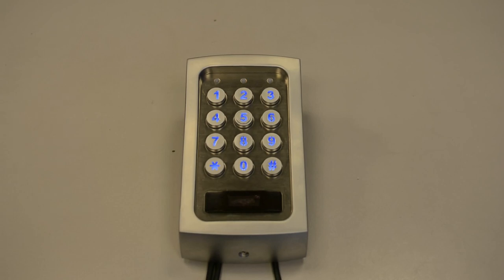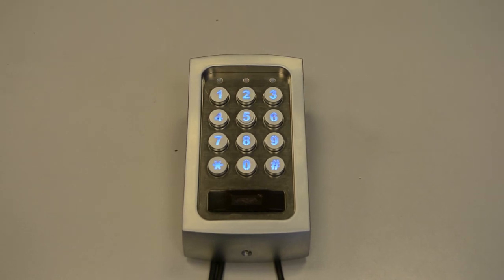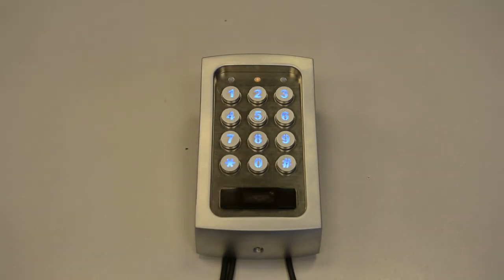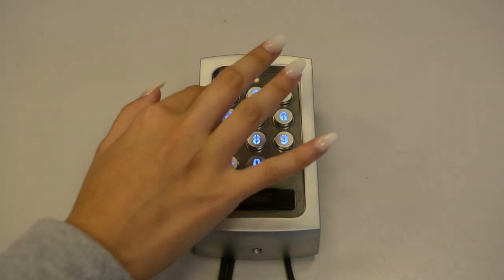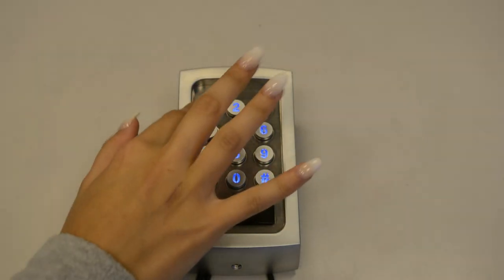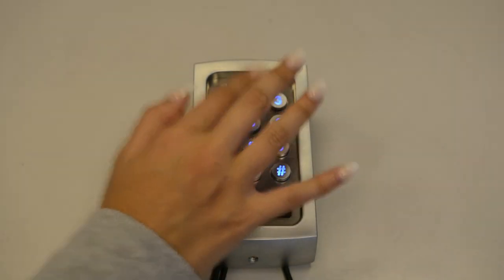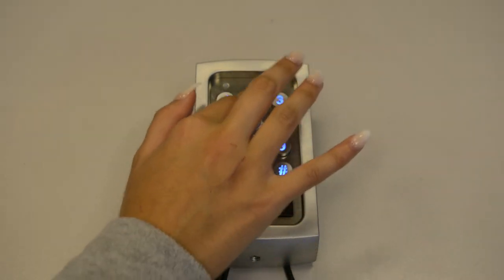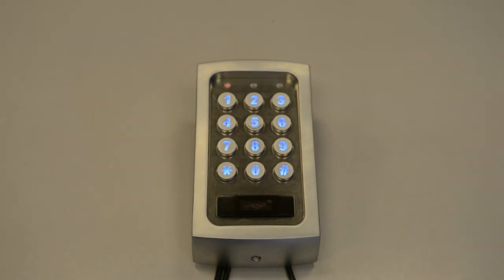youtube video #-BvIFOOdZ6Y